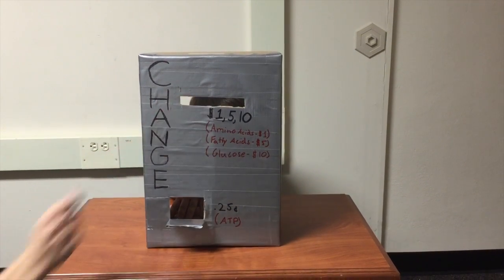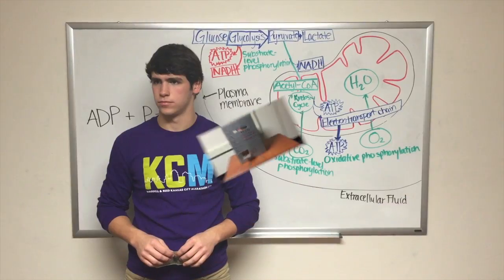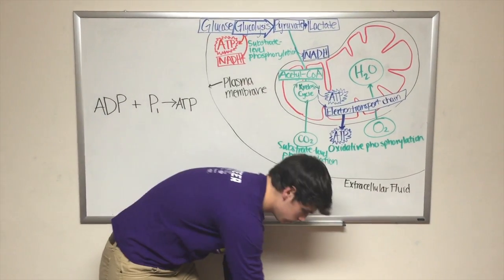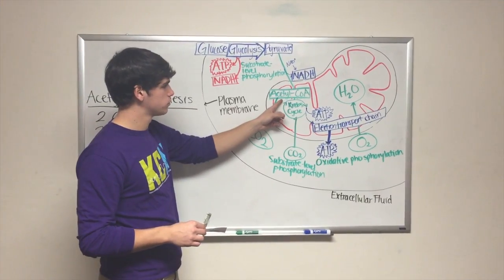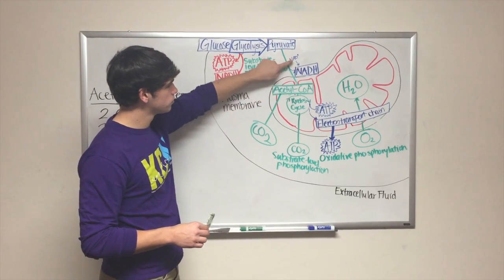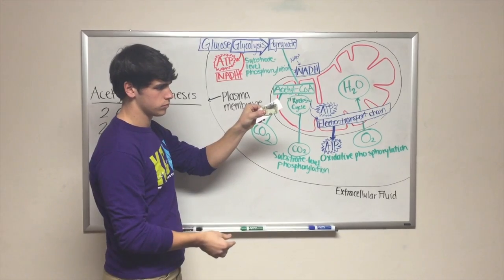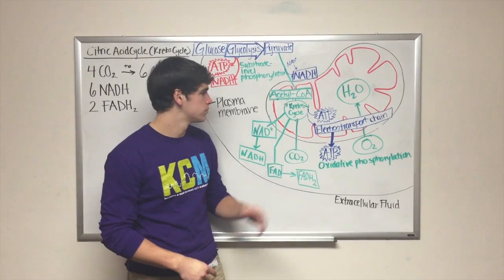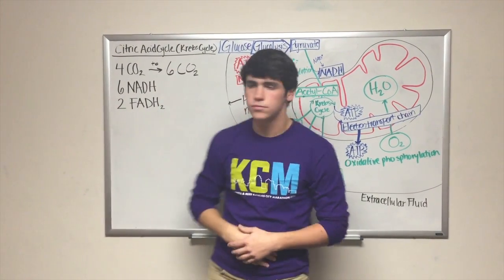Cellular Respiration Change Machine